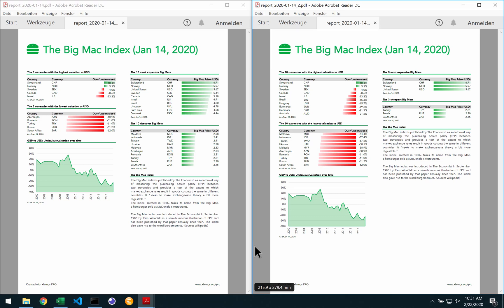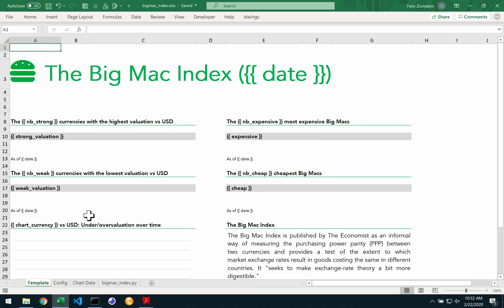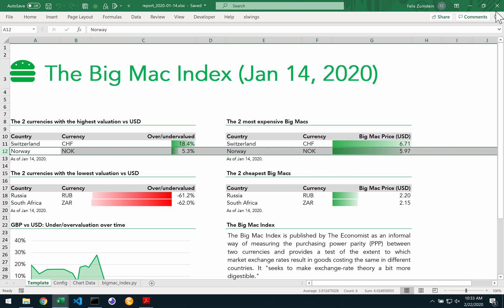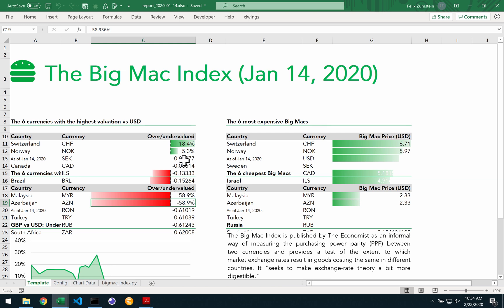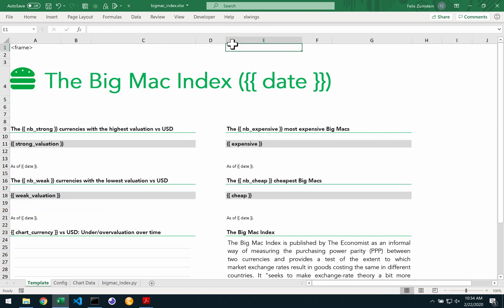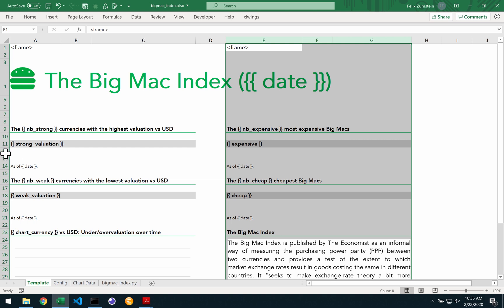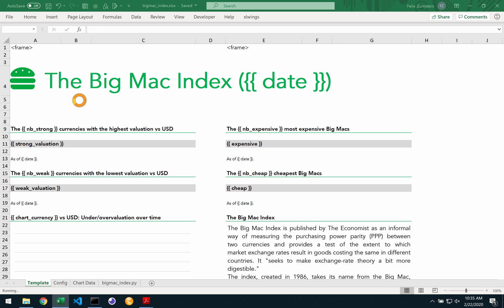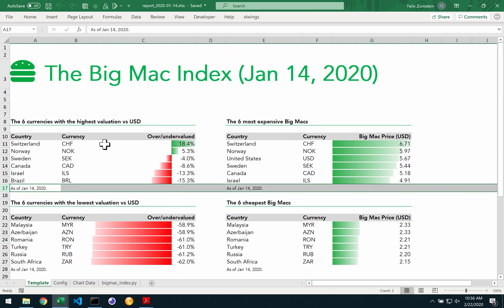xlwings Reports: An introduction to Frames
Frames are vertical containers in which content is being aligned and styled according to their height. xlwings Reports is part of xlwings PRO.